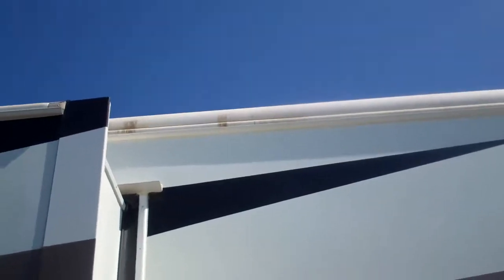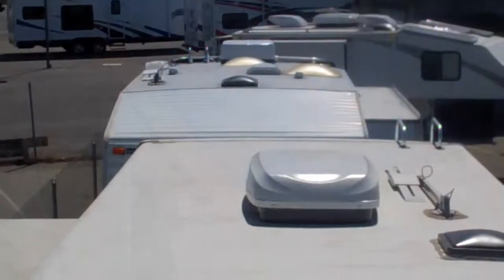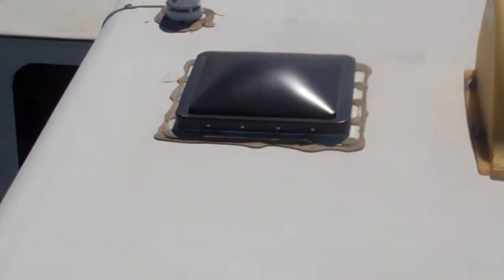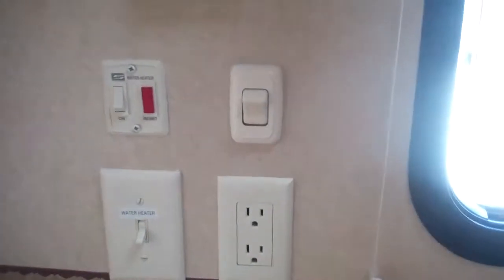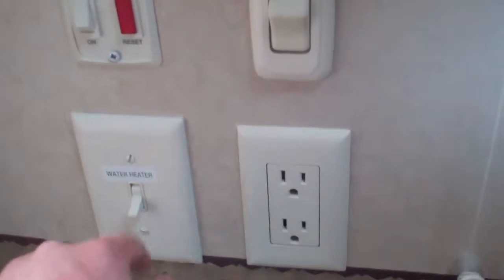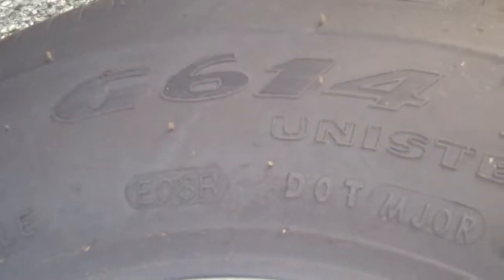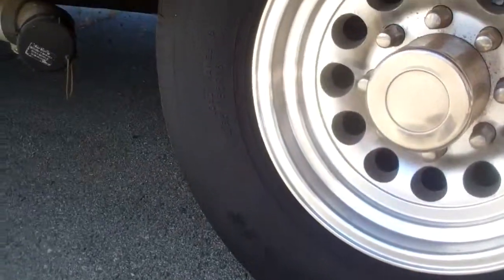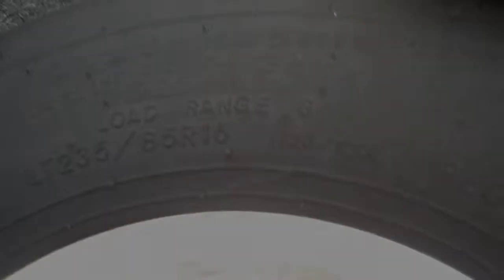2007 Carri Lite 36FDQ 2